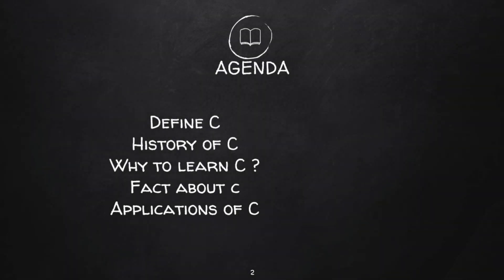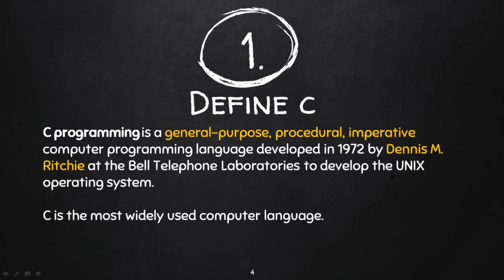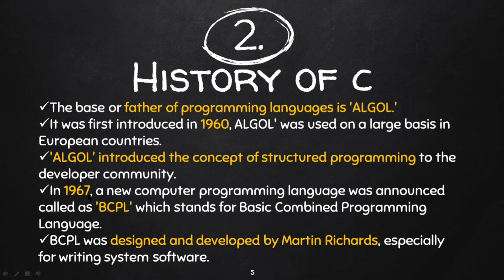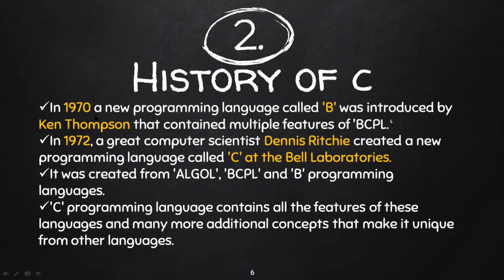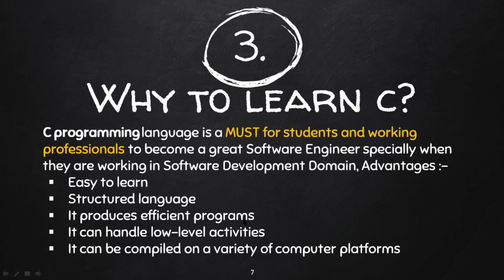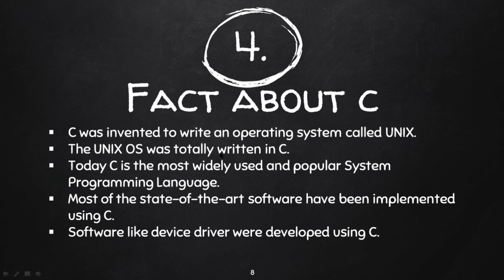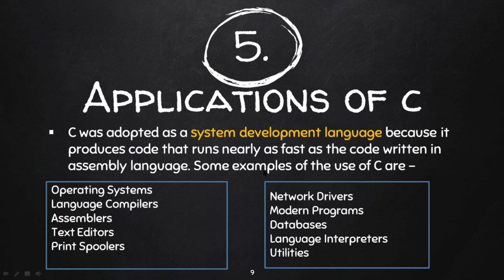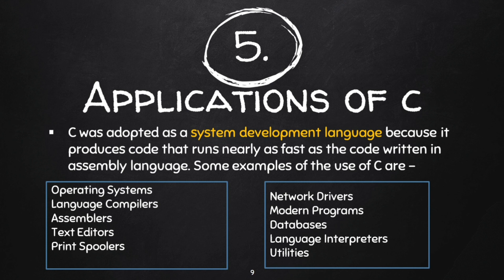All You need to know about C Programming | Introduction | History | Uses | Day 1 || Make Easy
In This video I will Explain Introduction , Why to use C language ,History , Uses , Applications in details.
Watch series of videos to learn full c programming in very easy way.

C language full course ,
what is C programming,
uses of c programming,
application of c language,
history of c,
c language in nepali,
c language full in nepali,
c language for beginners,
c programming make easy,
c language make easy,
c language for beginner,
c language basics,
c by make easy,
c course by make easy,

Channel Description :
Make Easy